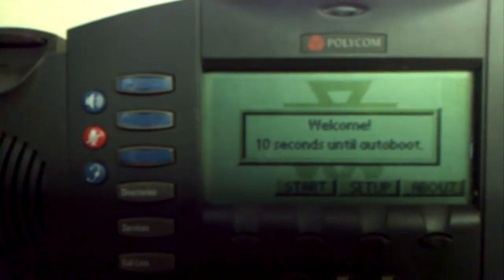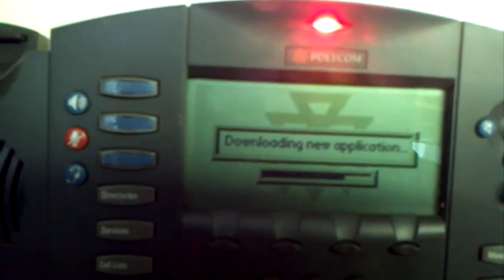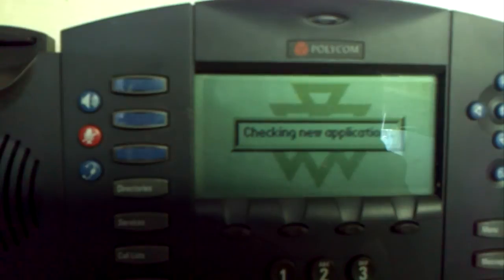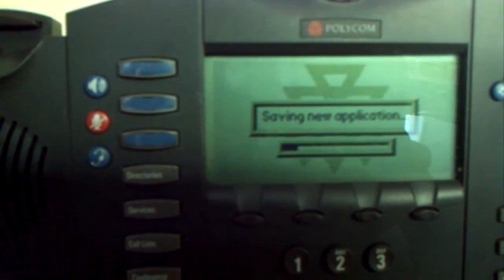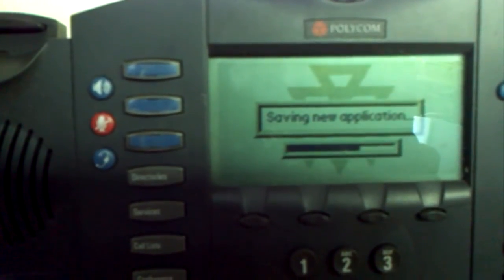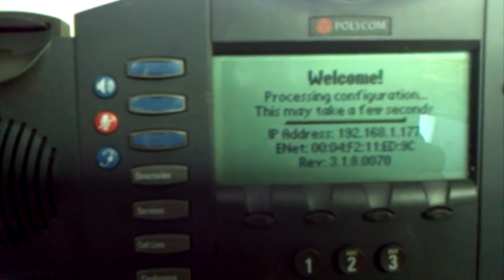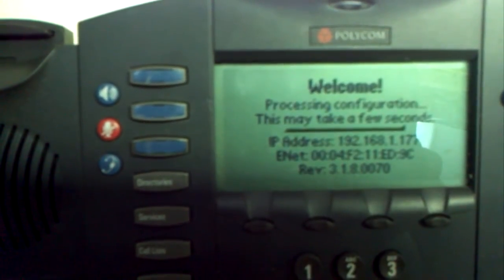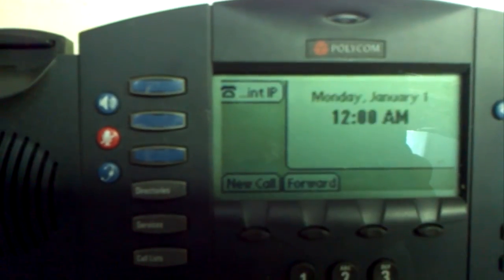Polycom Soundpoint ip 501 Sip 3.1.8 Software update